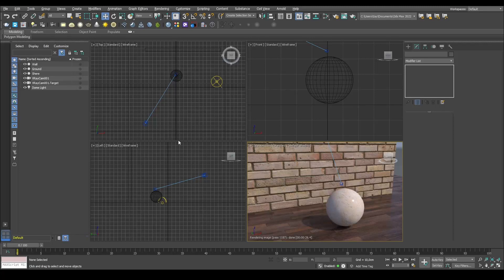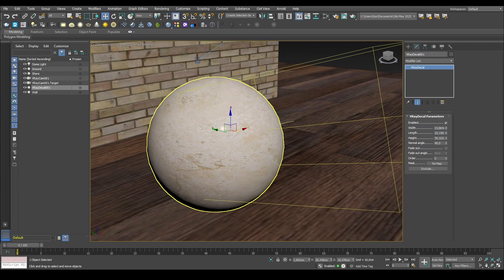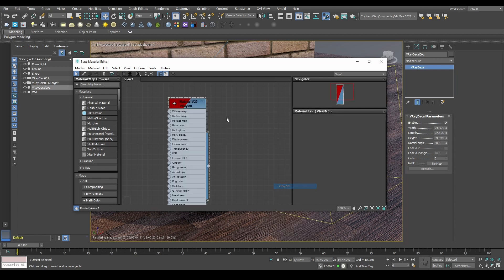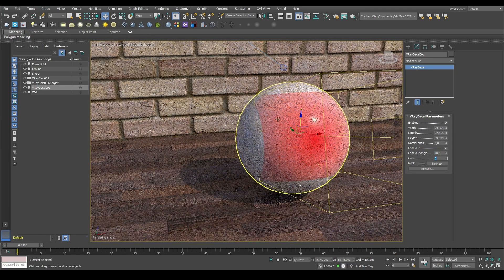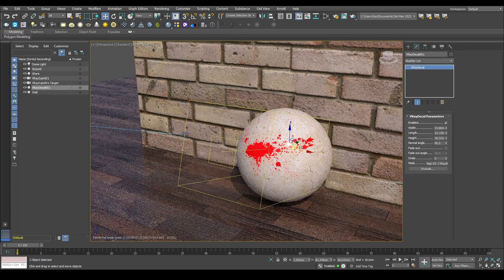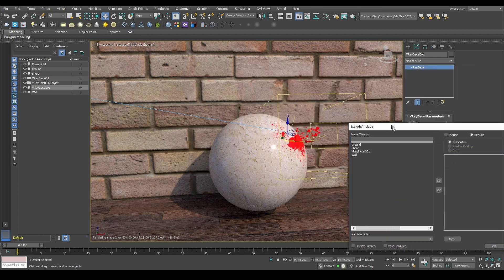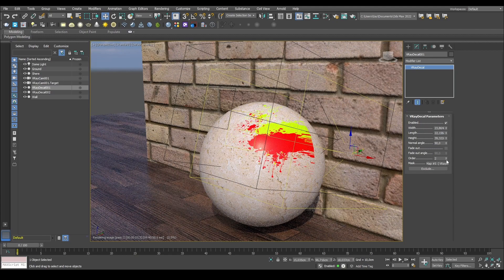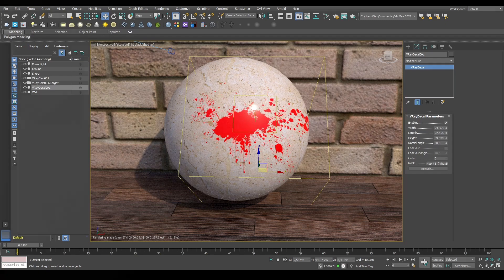V-Ray 5 Update! The new V-Ray Decal | InDepth Tutorials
We take a look at the new V-Ray 5 for 3ds Max update 2, where the cool new feature VrayDecal has been introduced!

The Chaos Theory InDepth series is aimed towards giving detailed but still "more to the point" tutorials for both beginners as well as intermediates in the 3D industry.